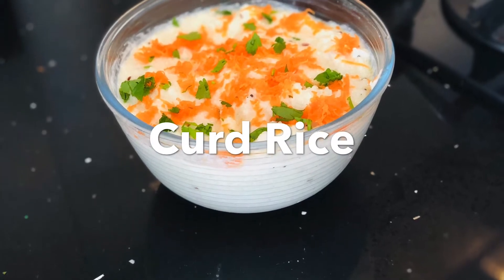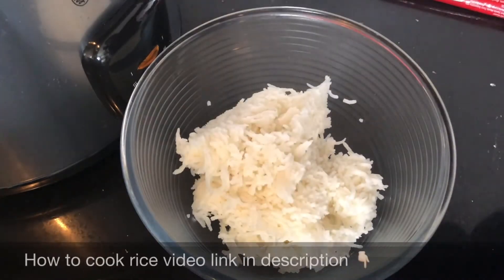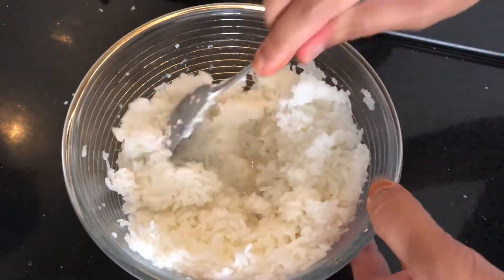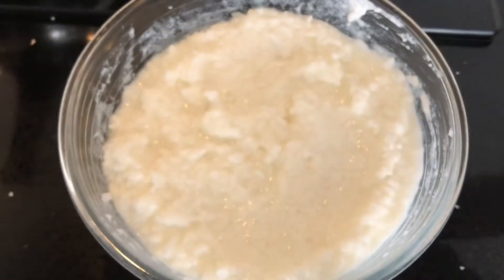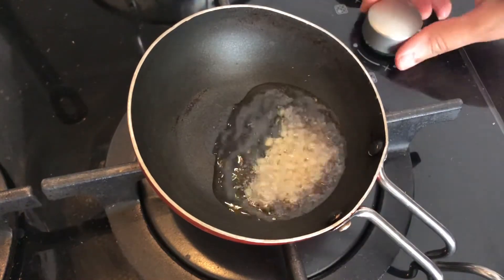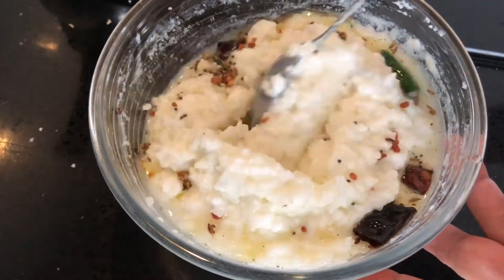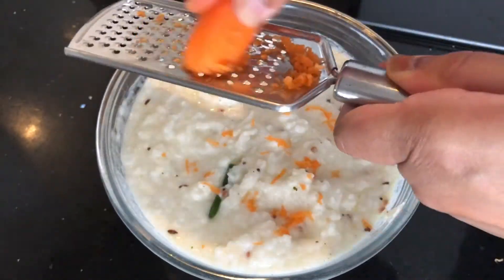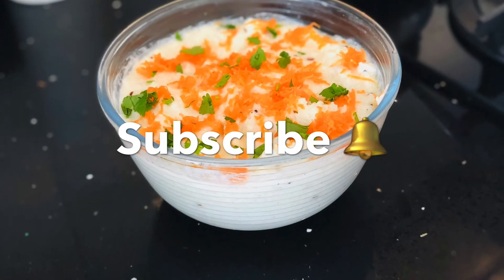Curd Rice | Daddojanam | Thayir Sadam | Quick Prasadam during Festival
Hey guys welcome to my channel , in this video I am sharing a quick and easy curd rice recipe which is also know with many other names like daddojanam and thayir saadam in different languages.. this is one of the  main rice dish offered as prasadam  during festivals.